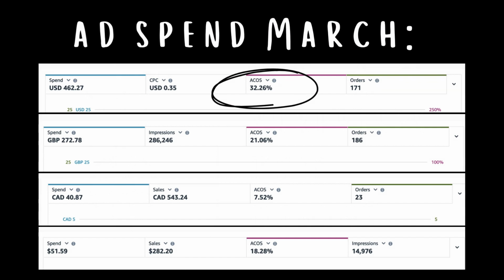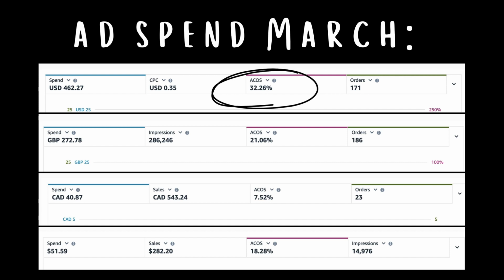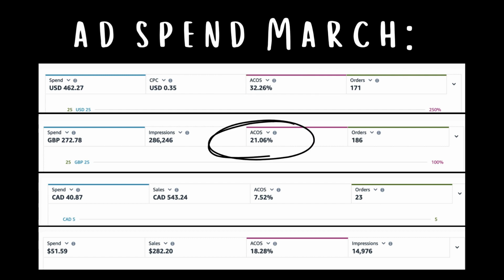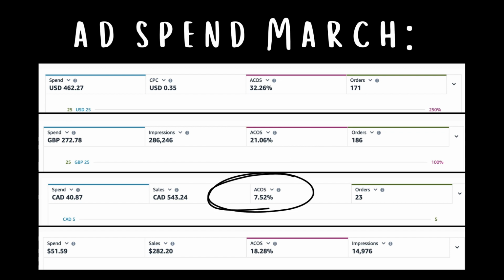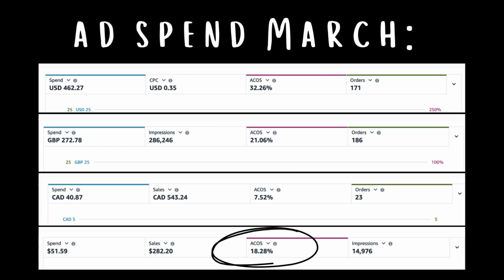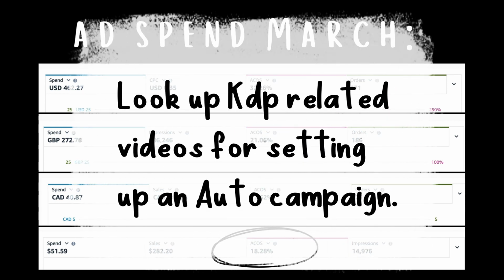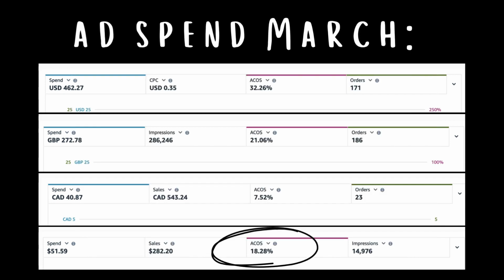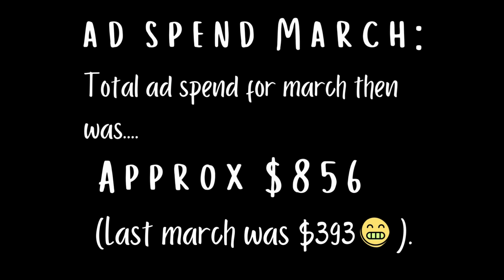My KDP Income Report: How Much I Made Self Publishing Low Content Books on AMAZON KDP March 2024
🎬WELCOME BACK ANOTHER INCOME REPORT VIDEO FOR MARCH 2024
In this video, I will be sharing with you my KDP royalties for March and also March last year.  I will be sharing exactly how much I spent on advertising my books and how much I spent on tools too.  I just realised this week that I’ve now made over $300,000 on kdp since I started at the end of 2019.  Over $100,000 in royalties were made in 2023 and in total, I’ve sold over 136,000 books at this stage.

❤️ You can find a FULL list of all the tools I use

❤️ Publisher rocket: one of the first keyword tools I purchased and good for keyword research/niche research and category research

❤️ IMAGINE: Create coloring books using Midjourney.  A step-by-step course with additional tools/software included to help you to build your book and upload on to Amazon KDP.

❤️ Canva Pro - I use it to use all of my interiors and covers, you can try it for free